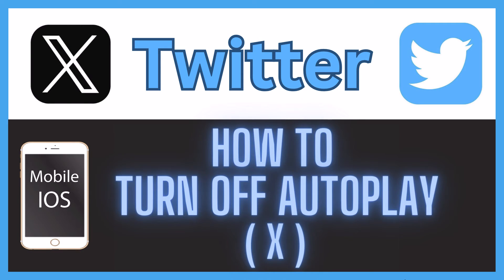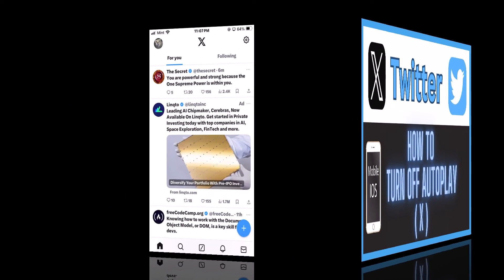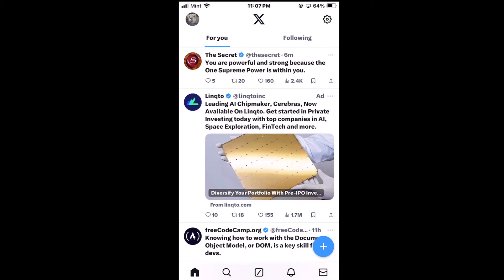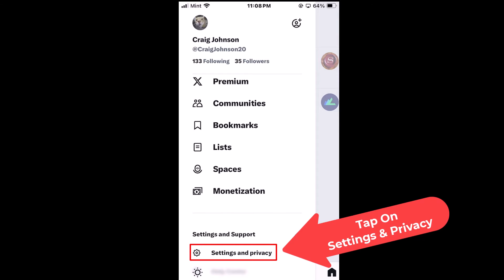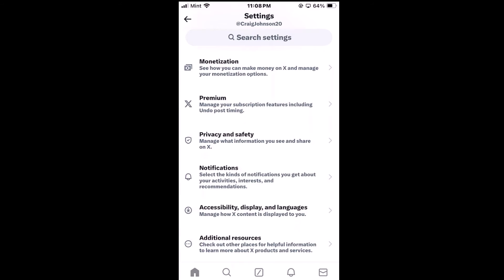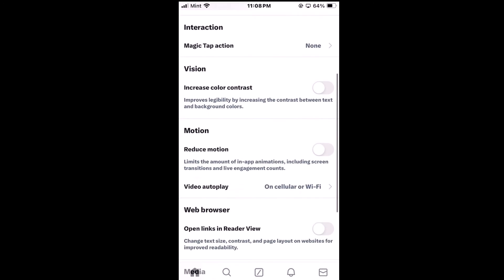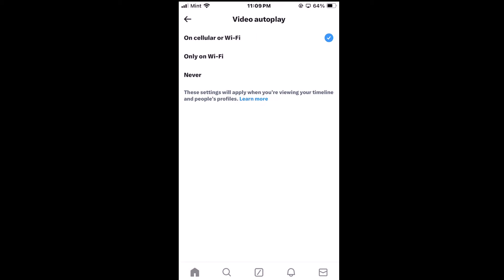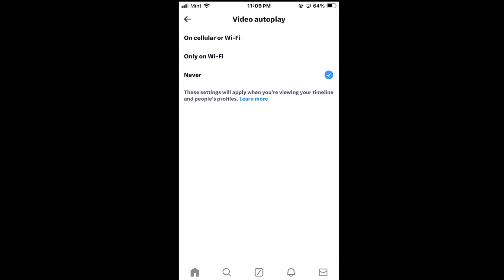How To Disable Autoplay On Twitter (X) Using An IOS Device | iPhone / iPad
Take Control of Your Feed: Disabling Autoplay on Twitter (iOS Tutorial)

Learn how to take charge of your Twitter feed and reduce data usage on your iOS device with our simple tutorial on disabling autoplay. Follow along as we guide you through the steps to turn off autoplay on Twitter, ensuring a more intentional browsing experience and preserving your mobile data. Let's customize your Twitter settings and optimize your iOS device for a smoother Twitter experience!

Simple Steps
1. Open the Twitter (X) app on your device.
2. Tap on the "Profile Icon" in the upper left corner.
3. Tap on "Settings and Privacy".
4. Tap on "Accessibility, Display, and Languages".
5. Tap on "Accessibility".
6. Tap on "Video Autoplay".
7. Tap on "Never".

Chapters
0:00 How To Log Out Of The X (Twitter) App Using An IOS Device
0:15 Open The X (Twitter) App On Your Device
0:25 Tap On The Profile Icon In The Upper Left Corner
0:38 Tap On Settings and Privacy
0:45 Tap On Accessibility, Display, and Languages
0:55 Tap On Accessibility
1:05 Tap On Video Autoplay
1:15 Tap On Never

Twitter,iOS tutorial,Autoplay settings,App customization,Twitter app,iOS app,Video autoplay,Data conservation,Social media tips,iOS productivity,Twitter browsing,Autoplay management,iOS customization,Twitter app tutorial,Mobile data usage.